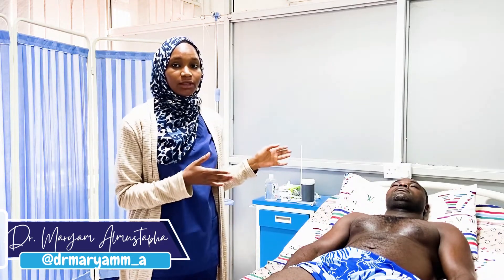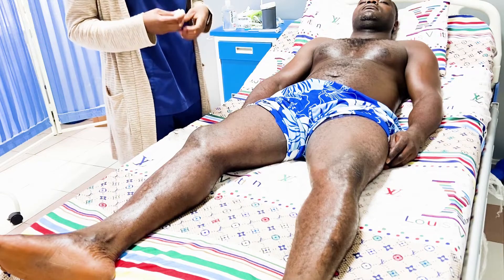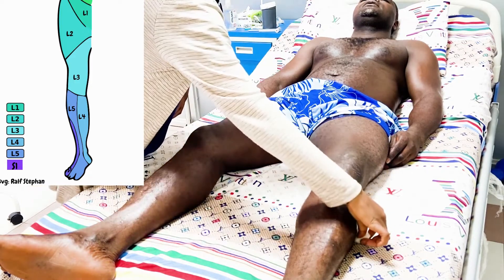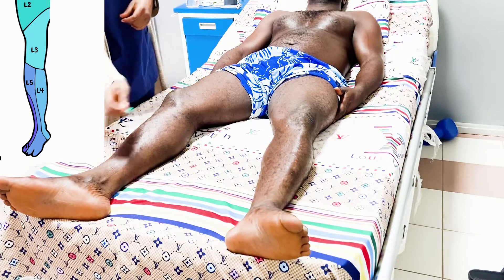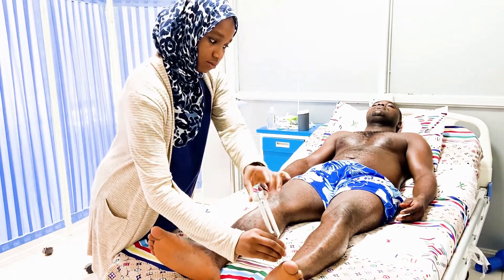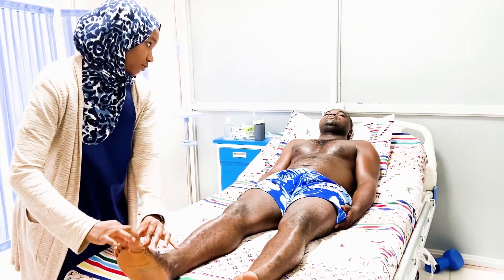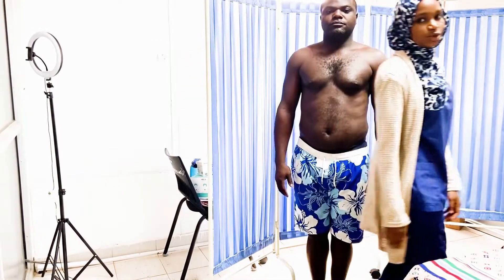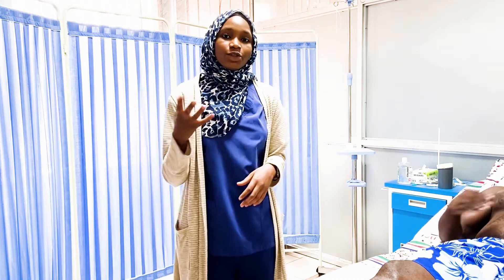Sensory Examination of The Lower Limb for MDCN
How to do a neurological sensory examination of the upper limbs for the MDCN Exam